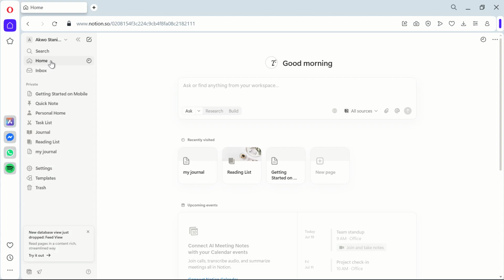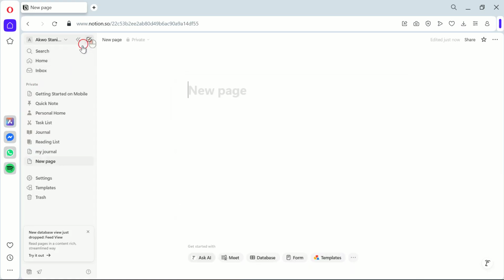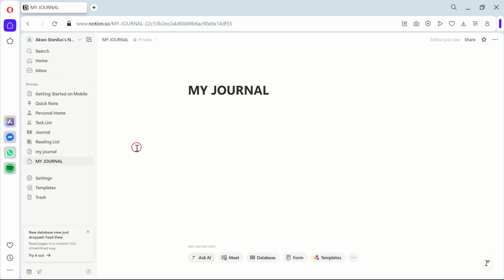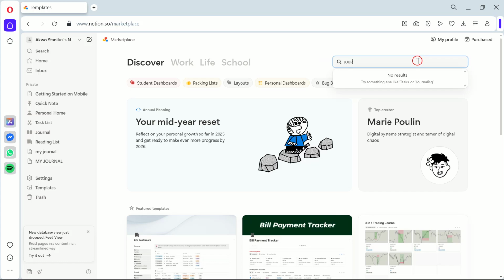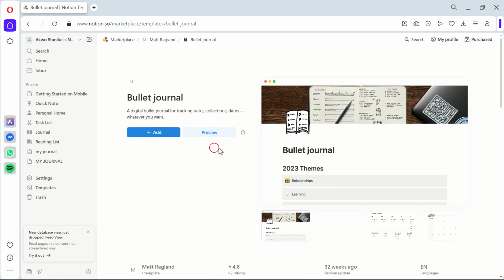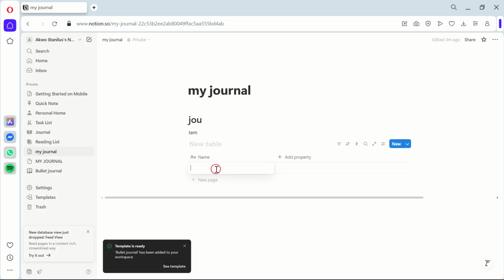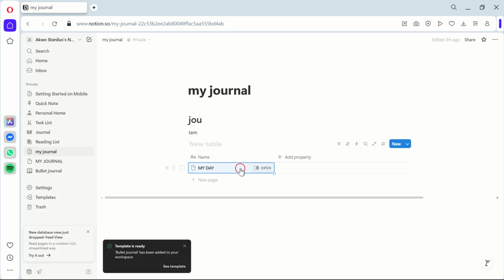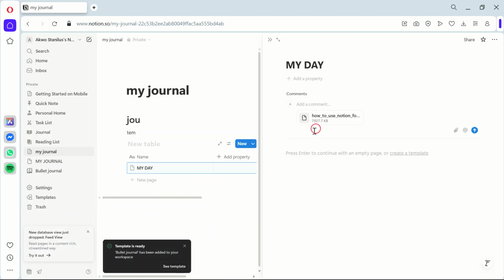How To Use NOTION For Journaling (Complete 2025 Guide)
Welcome to this comprehensive How To Use NOTION For Journaling (Complete 2025 Guide) tutorial! In this detailed guide, I'll walk you through everything you need to know about How To Use NOTION For Journaling (Complete 2025 Guide).

 What You'll Learn in This How To Use NOTION For Journaling (Complete 2025 Guide) Tutorial:
• Complete step-by-step instructions for How To Use NOTION For Journaling (Complete 2025 Guide)

Whether you're a complete beginner or looking to improve your skills, this How To Use NOTION For Journaling (Complete 2025 Guide) tutorial covers everything from basic concepts to advanced strategies. I've designed this guide to be easy to follow, practical, and immediately actionable.

 Why This How To Use NOTION For Journaling (Complete 2025 Guide) Tutorial is Different:

 Perfect for:
• Beginners who want to learn How To Use NOTION For Journaling (Complete 2025 Guide) from scratch

Questions? Drop them in the comments below! I read every comment and try to respond to as many as possible.

• Share with anyone who might benefit from learning How To Use NOTION For Journaling (Complete 2025 Guide)